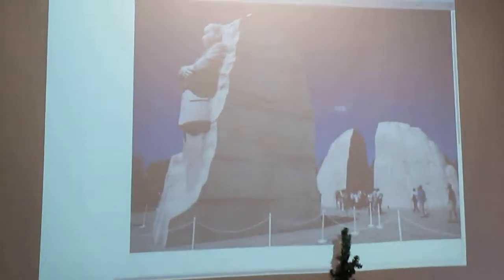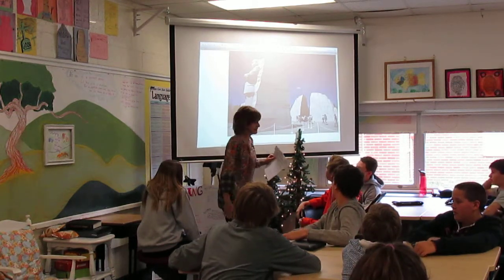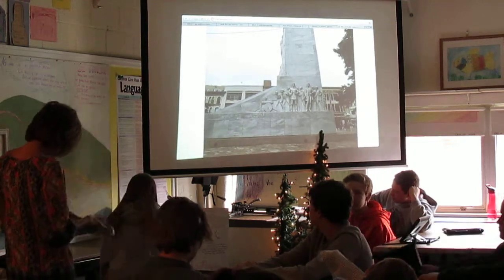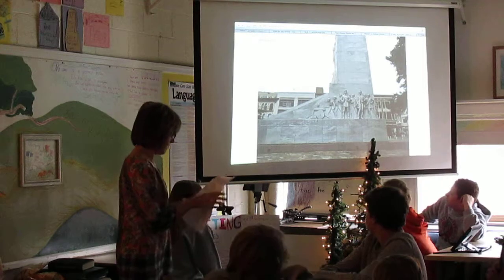MStep ELA Classroom activity